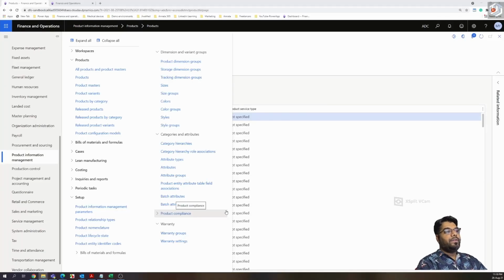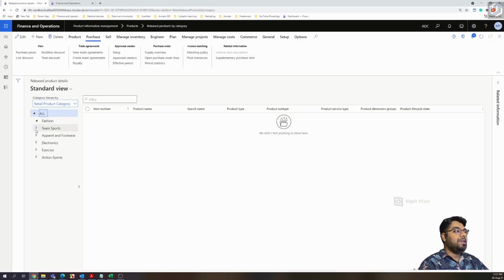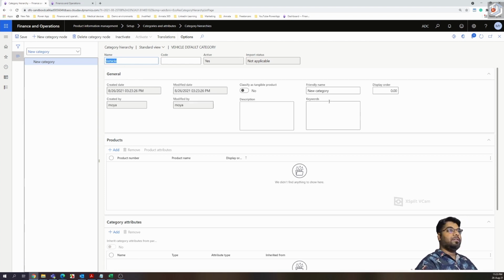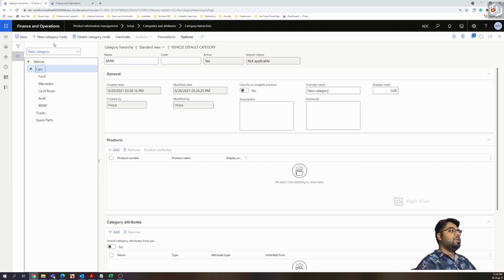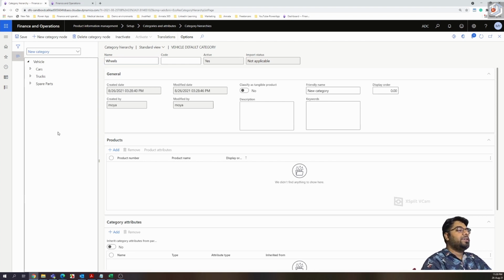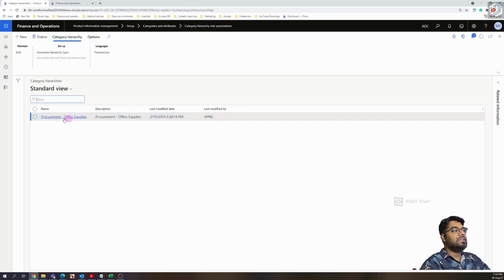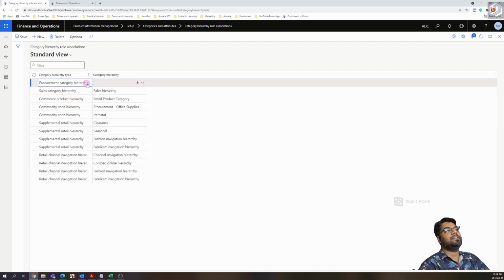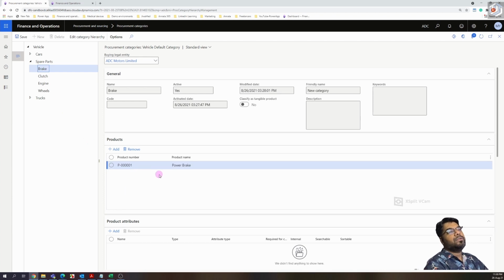EPISODE 9 | How to set up a procurement category hierarchy in D365 Finance & Operations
In this tutorial video, you will learn about how to set up a Category hierarchy, Category hierarchy role association and procurement categories from the scratch in Microsoft Dynamics 365 with step by step details

Category hierarchies are used to classify products, vendors, and other data for reporting and analysis. Each hierarchy consists of a parent category and a structure of subcategories, which are also named the child categories. An organization may have more than one category hierarchy. For example, there may be a category hierarchy of commodity codes that are used for sales, and another category hierarchy for categorizing procurement activities. You can import commodity codes from a standard industry classification system, or you can manually create a category hierarchy to meet the business requirements for your organization.

Do you wish to watch all of them ads-free and well-organized by topics?